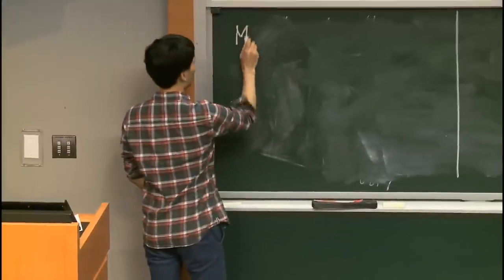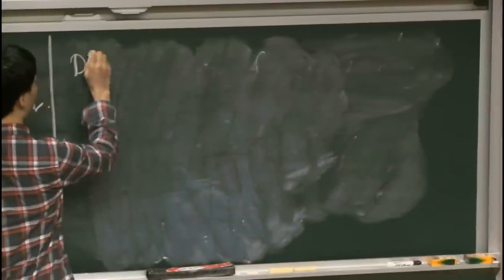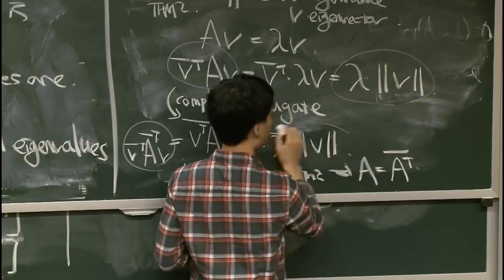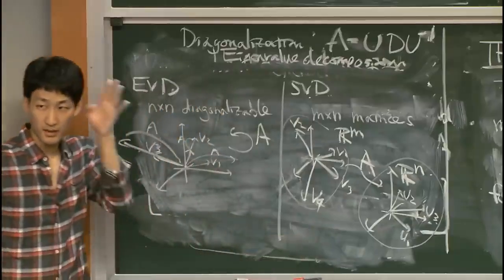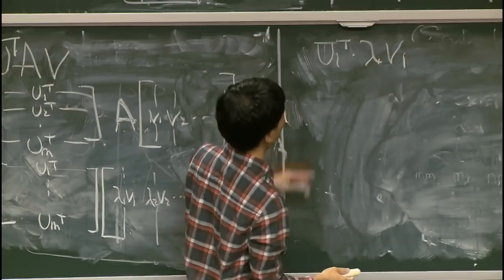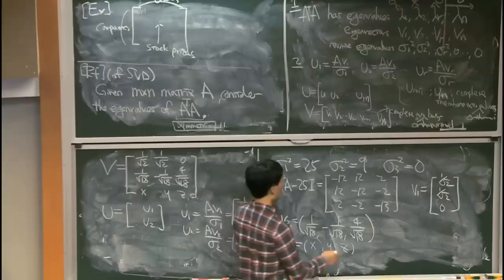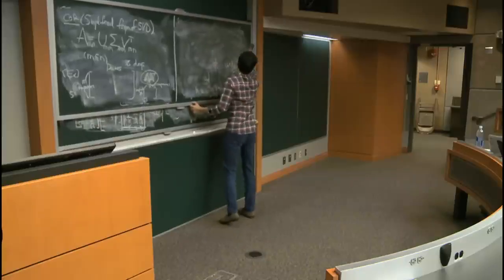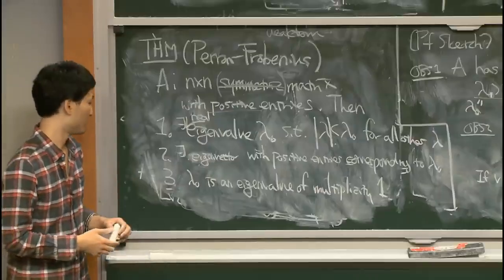2. Linear Algebra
MIT's Quant Course Decoded for Every Prediction Market Trader

Note: These articles are long and intentionally so. If you are looking for quick wins, this is not for you. But if you are serious, grab a pen and a notebook and take notes while you read and watching this video.

This lecture is a review of the linear algebra needed for the course, including matrices, linear transformations, eigenvalue, and eigenvectors.

Chongbum Lee reviews foundational linear algebra concepts necessary for financial modeling. The lecture focuses on understanding matrices, eigenvectors, eigenvalues, and decompositions like SVD for analyzing complex data sets.

Some notable Timestamps:
0:01:16 Matrices
0:05:22 Eigenvalues & Eigenvectors
0:11:40 Diagonalization
0:23:04 Singular Value Decomposition (SVD)
1:03:20 Perron-Frobenius Theorem
Phase 1: Linear Algebra and the Hidden Structure Inside Your Polymarket Portfolio

Most people hear linear algebra and immediately assume it has nothing to do with trading prediction markets. That assumption is exactly what keeps most people at the retail level forever.

MIT opens this course by presenting a matrix in two completely different ways. The first way is simple. A matrix is just a table of data. Stock prices by date. Market prices by contract. Clean and familiar.

The second way is where everything changes. A matrix is also a mathematical operator. It defines a transformation. It takes a vector from one coordinate system and maps it into another.

When I first heard this framing in the MIT lecture, I immediately thought about my Polymarket book. A portfolio of YES tokens across 40 correlated markets is a matrix. Looking at it as a data table tells you your positions. Looking at it as a transformation tells you how risk moves through the entire structure simultaneously.

The lecture then introduces eigenvalues and eigenvectors through the equation:

Av = λv

The geometric interpretation is this. Eigenvectors are the special directions where the transformation only scales the vector. It does not rotate it. The eigenvalue λ is simply the scaling factor. Everything else changes direction under the transformation. Eigenvectors do not.

In prediction markets, imagine running a correlation analysis across 100 Polymarket contracts during an election cycle. The first eigenvector of that correlation matrix, the one with the highest eigenvalue, will almost always represent overall political sentiment. One piece of information, one major shift in the news cycle, moves everything simultaneously.

Here is why this should concern you.

If you are running 100 positions and thinking you are well diversified, the eigenvalue decomposition of your correlation matrix might show that 3 eigenvectors explain 80 percent of your total variance. Your diversification is an illusion. Your real exposure is concentrated in 3 underlying risk factors that you probably have not named yet.
The lecture then covers Singular Value Decomposition:

A = UΣVᵀ

SVD is more general than standard diagonalization. It works on any matrix, not just symmetric ones. It describes how the matrix transforms vectors from one coordinate system into another while scaling them by the singular values in the diagonal matrix Σ.

The practical application here is finding hidden correlations in Polymarket return data. When you load months of contract price changes into a matrix and decompose it with SVD, the singular values tell you how many truly independent sources of movement exist across all your markets. In practice this number is almost always far smaller than the number of contracts suggests.

The Perron-Frobenius Theorem closes this lecture. For any matrix with all positive entries, a unique largest real eigenvalue exists and its corresponding eigenvector has all positive entries. This seems abstract until you realize it is the mathematical foundation for something called the Ross Recovery Theorem, which claims you can recover the market's real-world probability beliefs directly from observed derivative prices. I will cover that in full in the Yale and advanced lecture series.

For now, the core takeaway from Phase 1 is this:

Every position you hold on Polymarket is not independent. It is a component of a transformation. Understanding that transformation mathematically is the difference between managing a book and understanding a book.